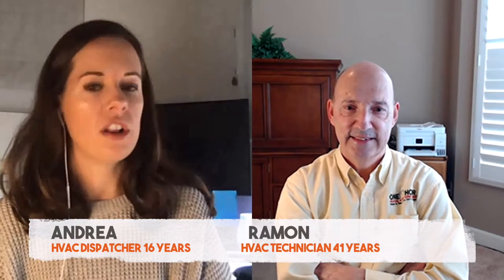PILOT LIGHT NOT STAYING ON \\ FURNACE PILOT LIGHT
What do you do when your furnace pilot light is out?  Why does your furnace pilot light not work?  We answer these questions in our video today as well as how to know if your furnace even has a pilot light and what can cause it to not work.

If your furnace is less than 15 years old, it most likely does not have a pilot light, but an electric start.  However, no matter how your furnace ignites, the problem is most likely always caused by dirt or lack of maintenance.